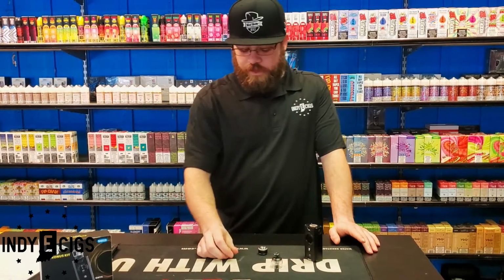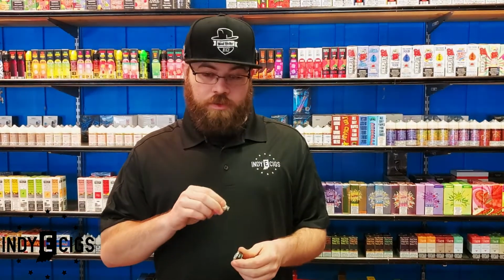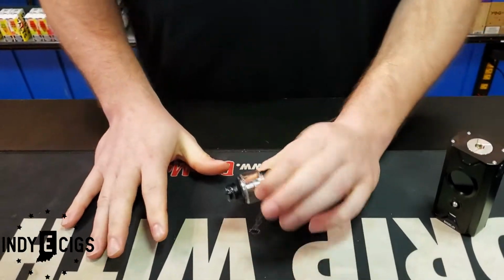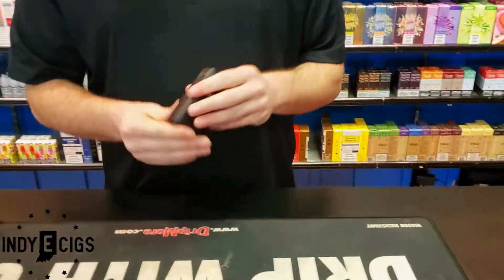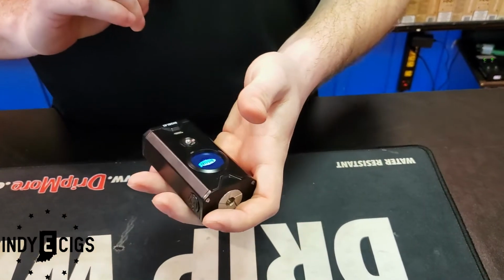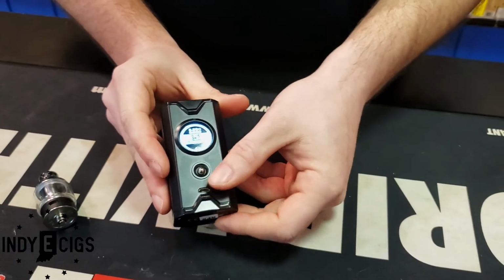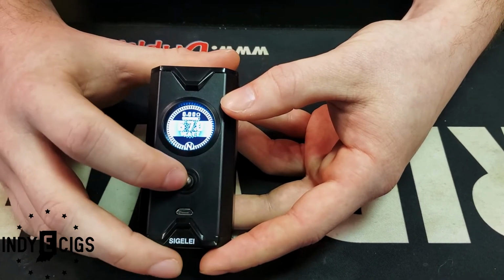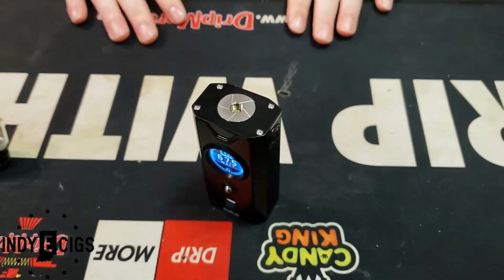Sigelei Chronus Kit Tutorial and Troubleshooting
TJ from the Indy E Cigs store in Bloomington is here to answer all of your questions about the Sigelei Chronus as well as provide a few troubleshooting tips for the device.